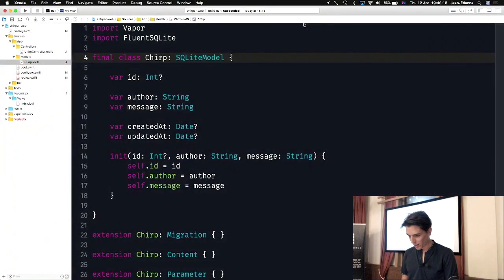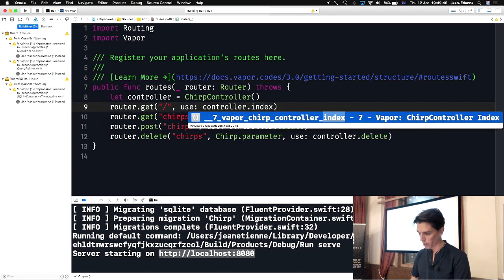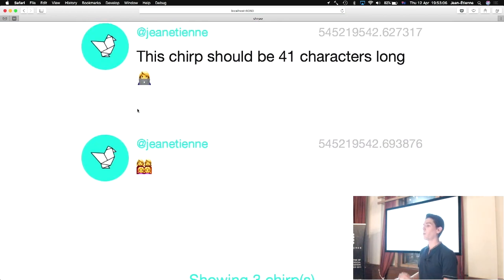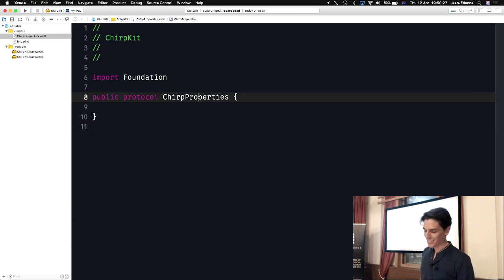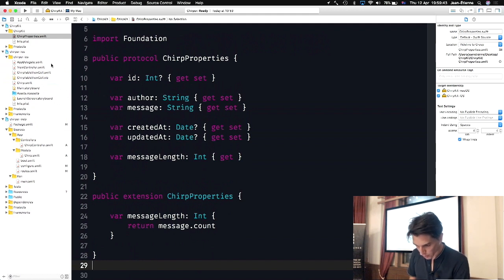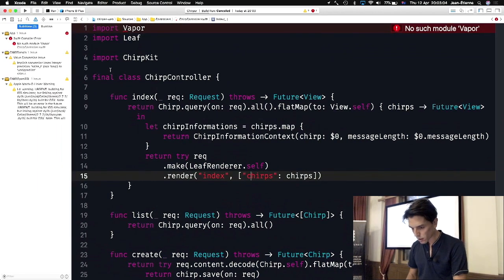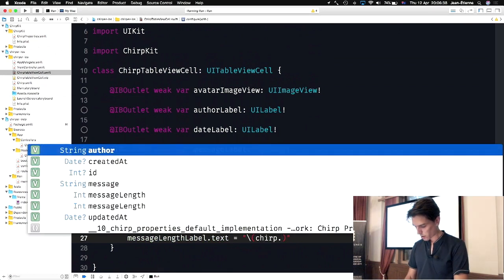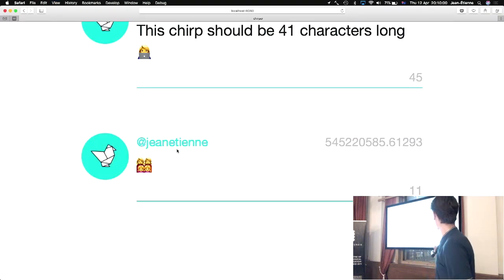Jean Etienne - Introduction to Swift on the Server: How to share code between your app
Recorded April 12 2018 at YBF Ventures. Melbourne, Australia. Recorded and edited by Jesse Collis.